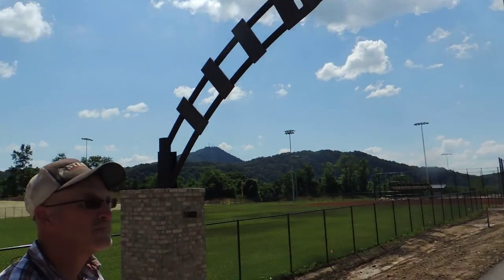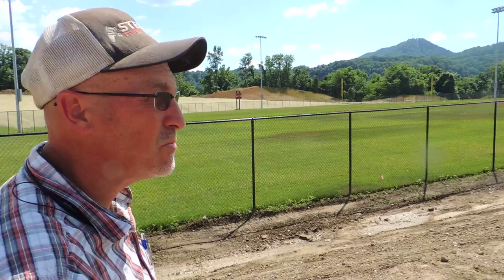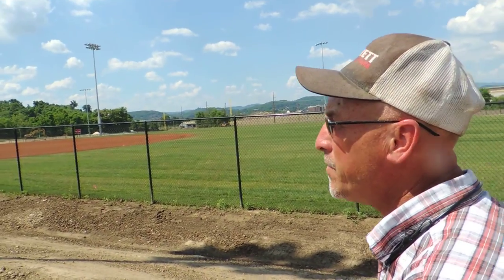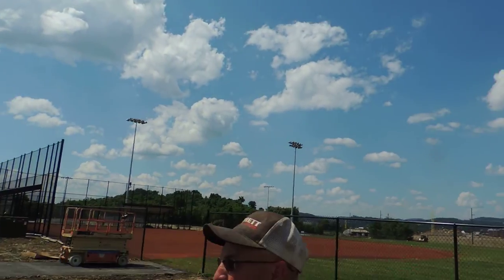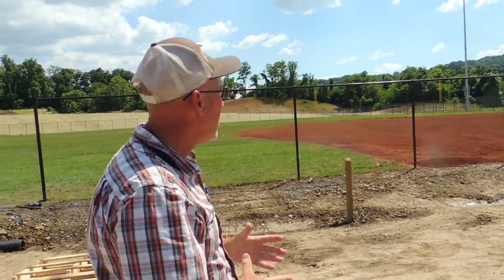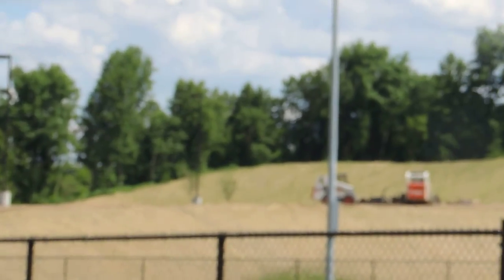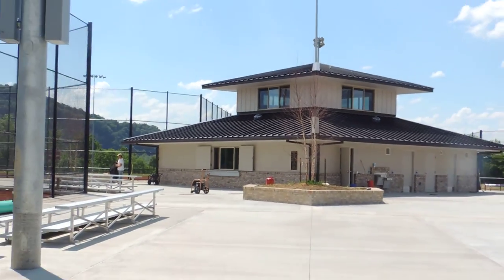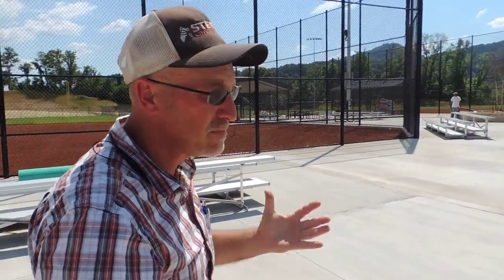Brickyard Park Construction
Denark Project Supervisor Tim Morgan on the progress of the Brickyard Park construction of the Clay Hill Ballfields, Kingsport, May 30, 2015.